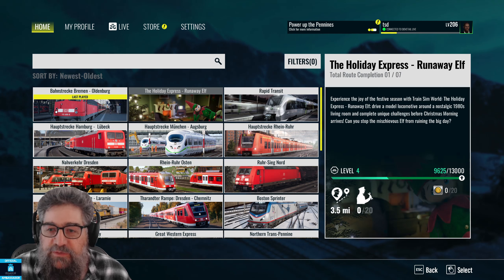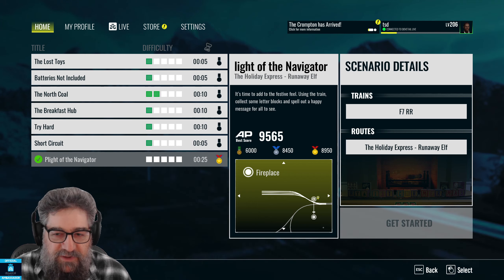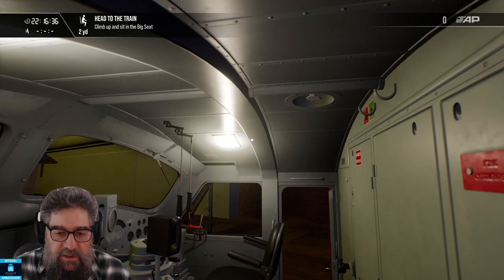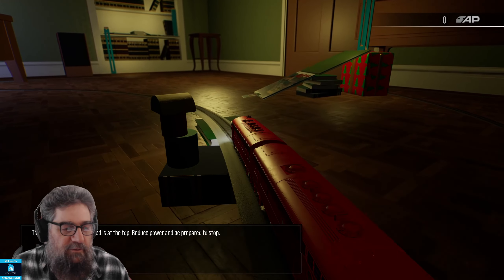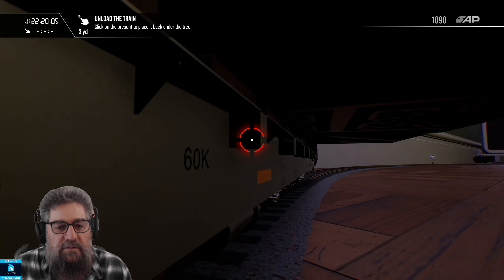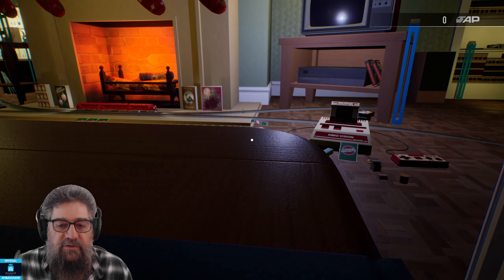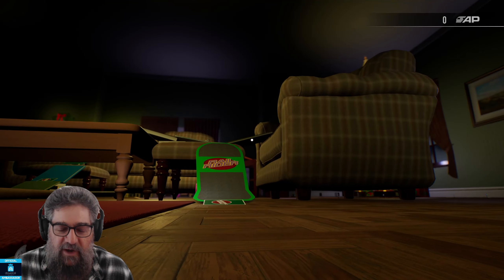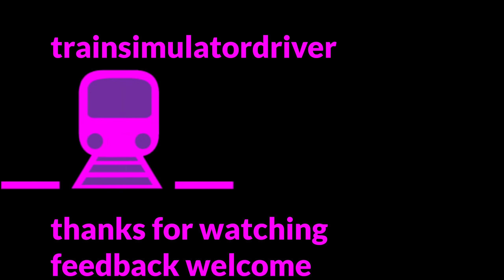TSW3 Holiday Express Reveal and Review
Dovetail have released a fun little cheap route for us to play just in time for when we've probably got kids around the house that need entertaining.